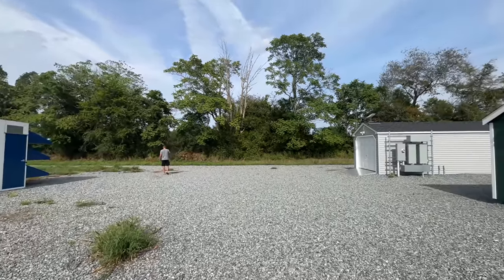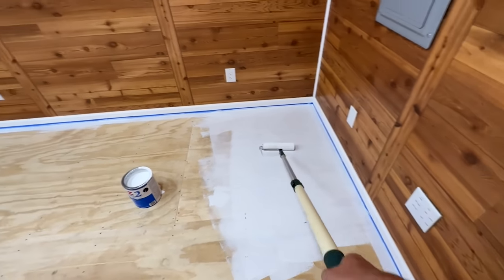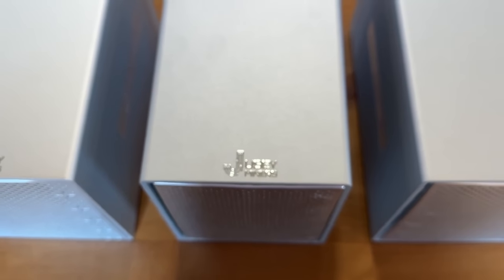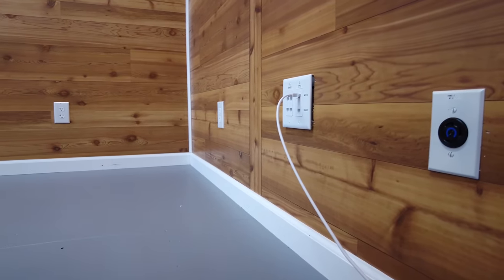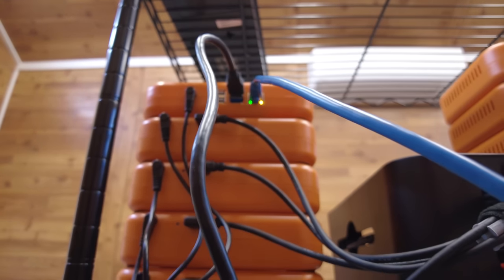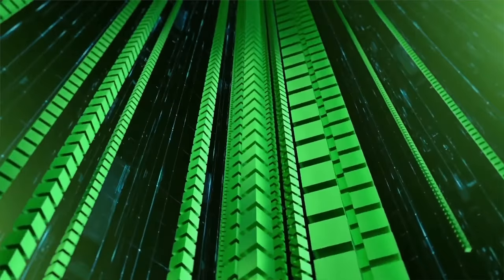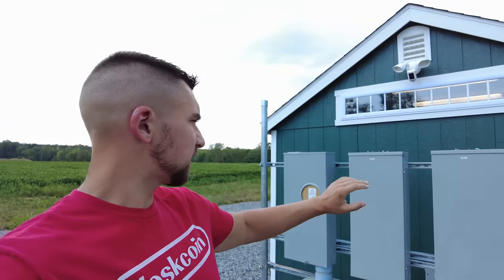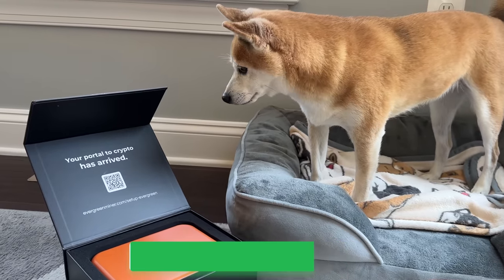Energizing the HDD Mining Shed! Passive Income with Hard Drives!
Energizing the VoskCoin HDD Mining Shed, this is a customized Amish shed turned into basically my own little DIY data center built for earning passive income with hard drives HDD mining Chia XCH and other cryptocurrencies!

PLEASE help me design this HDD mining shed to be better lol

Really exciting to launch the VoskCoin Tails Edition Evergreen Miner with EVG, it also helped expand our HDD mining farm as we now have more than 1 PB mining Chia XCH or farming this crypto coin. Is hard drive mining worth it? Is it too late to be mining, well gosh dangit we will be living proof of whatever that answer is lol!

Timestamps!
00:00 The crypto mining farm is expanding!
02:11 The Chia mining shed is done!
03:55 Filling the harddrive mining shed up!
04:43 Is Hard-drive mining profitable?
05:55 Why build a shed?
07:35 Running cool and efficient
09:30 Planning for the future
11:06 How much am I earning?
13:09 Hitting blocks and getting rewards
15:00 The fastest mining project until now
17:17 Support the channel!